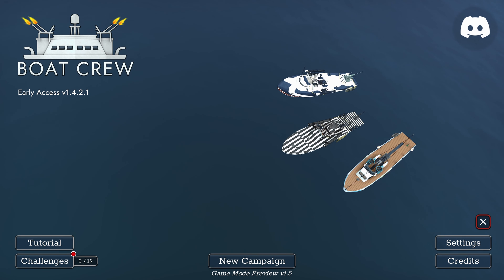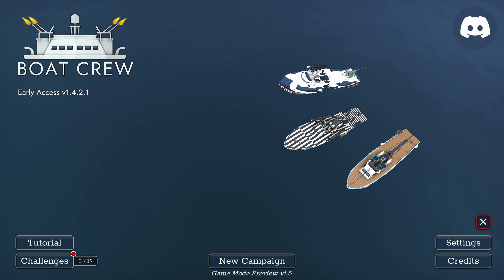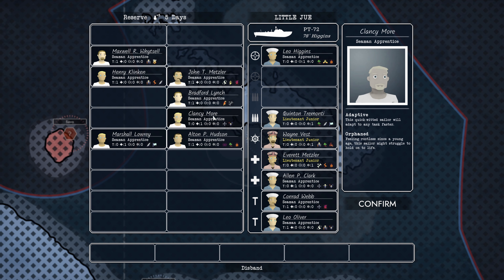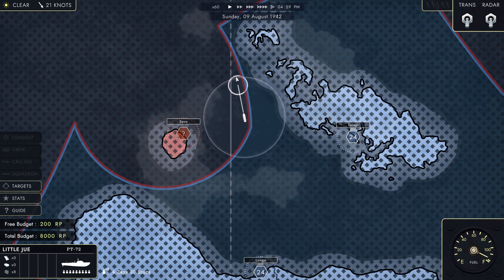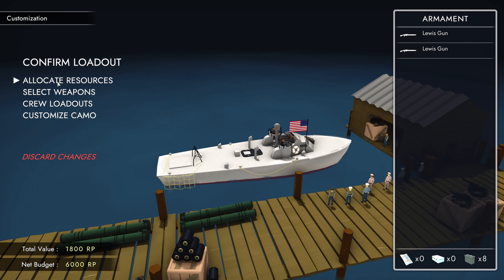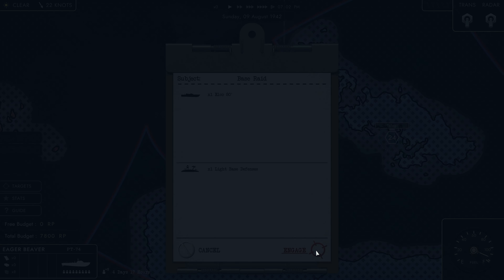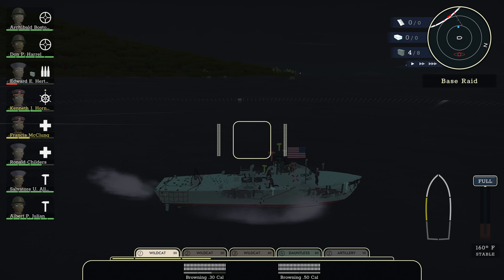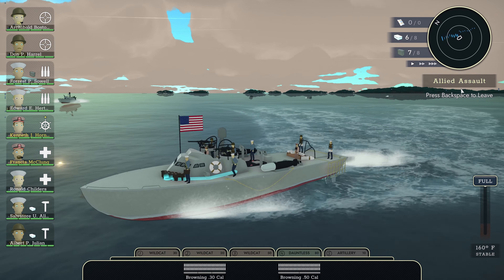BOAT CREW First Impressions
Big thanks to MicroProse and Tabbing Tabby for the key for this. Boat Crew is a lovely new game out in early access now which can be summed up as: Bomber Crew, but with PT boats. And it's honestly a blast.

Have fun!
Cheers

PC Specs:
Gigabyte GTX4090
64Gb DDR5 RAM
Intel i7 13000K
M.2 SSD

0:00 Game Intro
1:14 Campaign Setup
4:04 Opening Moves
5:26 First Battle
8:17 Second Life
13:5 Third Time's A Charm?
14:23 Life Four
27:36 Final Thoughts